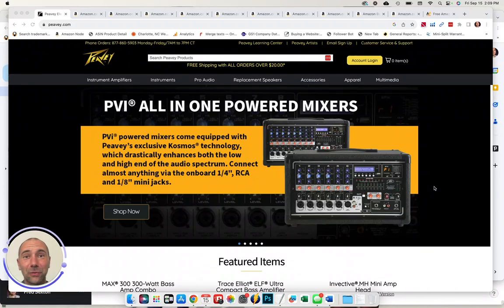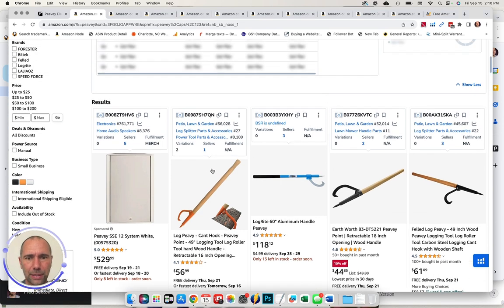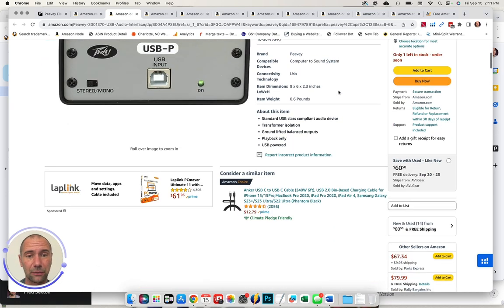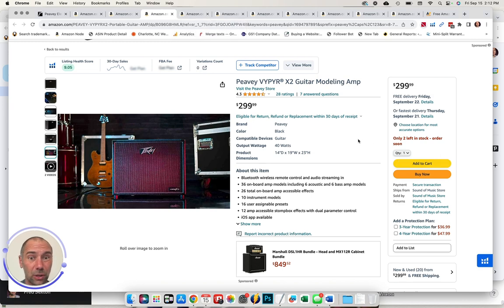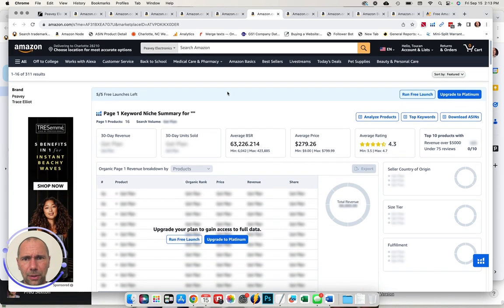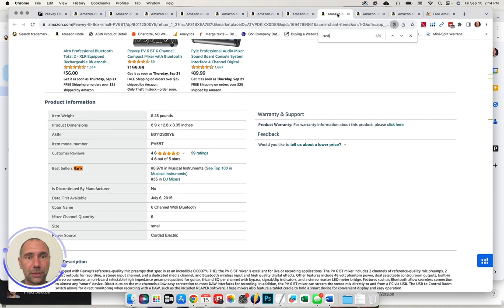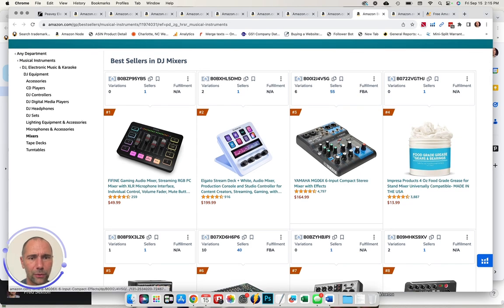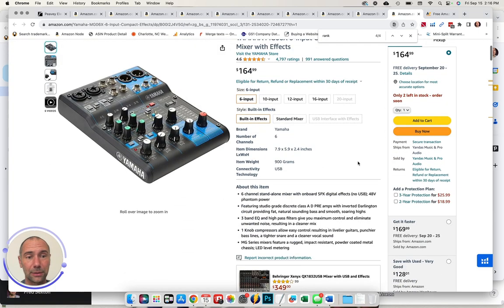Amazon Eval: Peavey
Hi, this is Freddie Sexton with Toucan Advisors. In this video, I provide a quick evaluation of the brand PV on Amazon. I discuss their product offerings, potential areas for improvement, and opportunities to increase sales. I also highlight the importance of optimizing product listings, utilizing FBA, and improving seller feedback. This evaluation aims to help PV enhance their presence on Amazon and boost their sales.